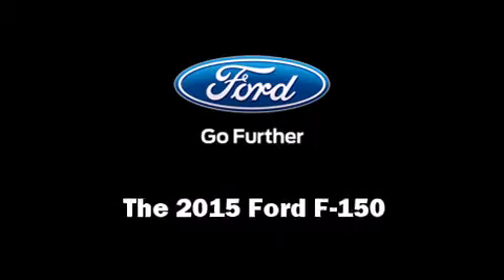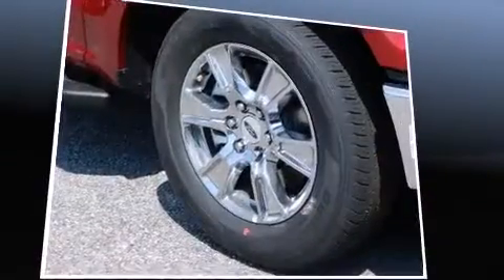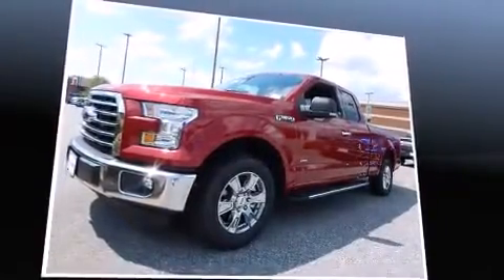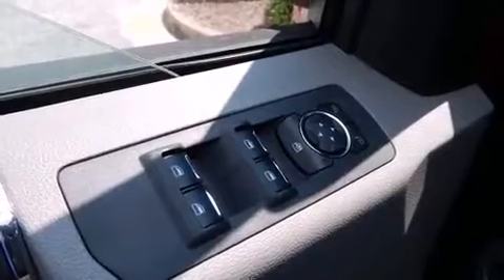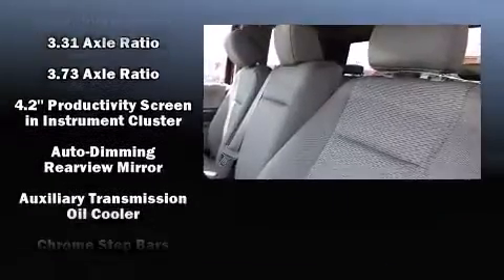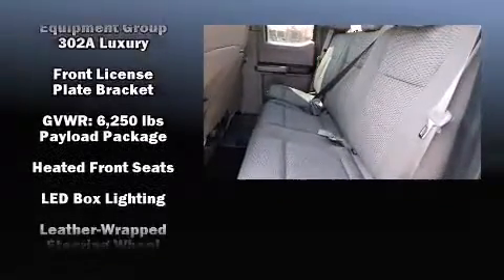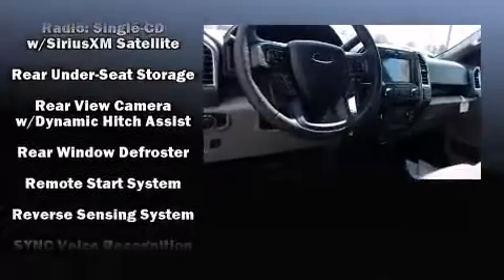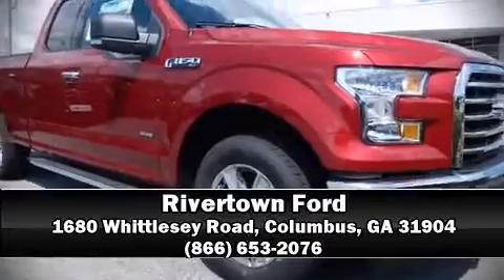2015 Ford F-150 XLT in Columbus, GA 31904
Rivertown Ford
1680 Whittlesey Road

Climb inside the 2015 Ford F-150. It features an automatic transmission, rear-wheel drive, and a refined 6 cylinder engine. A turbocharger is also included as an economical means of increasing performance. It's equipped with tons of terrific amenities, but it won't break your budget. Like power windows, mirrors, and seats, adjustable headrests in all seating positions, an automatic dimming rear-view mirror, automatic dimming door mirrors, heated seats, turn signal indicator mirrors, adjustable pedals, and remote keyless entry. Premium sound drives 7 speakers, providing you and your passengers a sensational audio experience. With side curtain airbags supplementing the rest of the safety network, you can be assured that you and your passengers will experience top-tier protection. We have a skilled and knowledgeable sales staff with many years of experience satisfying our customers needs. We'd be happy to answer any questions that you may have. We are here to help you.